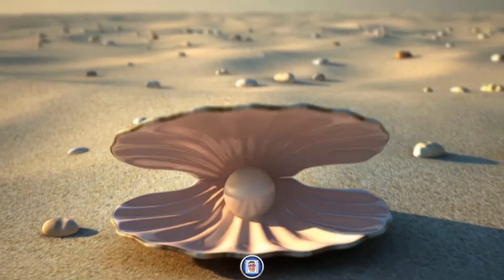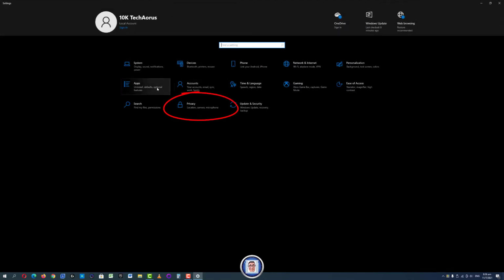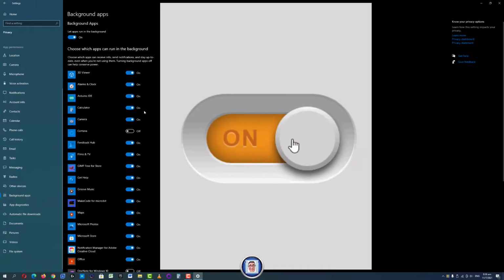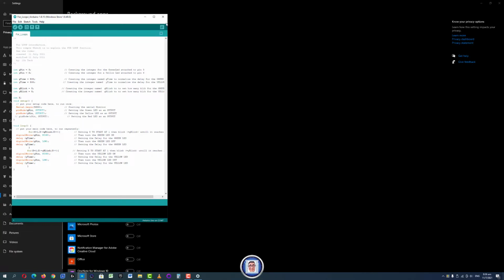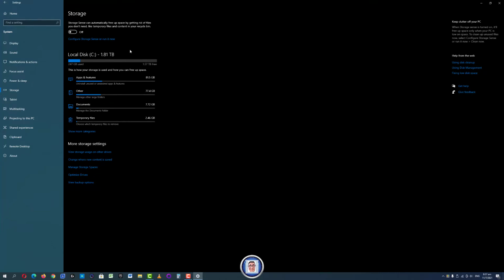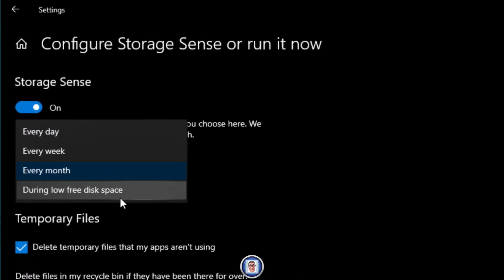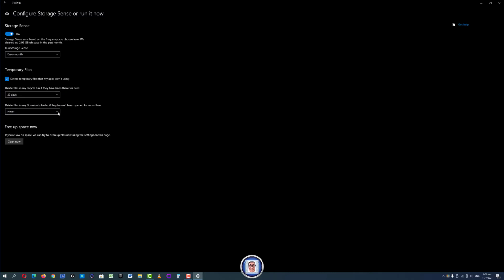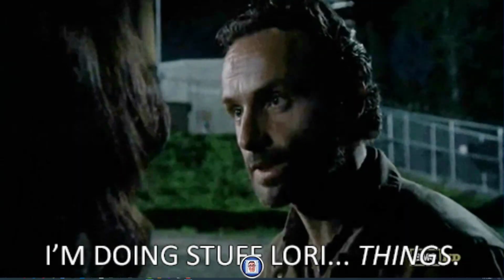How to change PRIVACY settings in Windows10 tipsandtricks My Fav 3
In today’s video We will learn some of favorited change that can be made in WINDOWS10 Privacy settings and of course how to it.
The first thing We need to do is
1) We just need to click on the “START BUTTON”
1a) Once this Open go to settings here or for a faster access Simply select the windows and the I key (Win+I ) on Your keyboard. You see it is a much faster way to access the Setting Menu.
2a) Once there Locate and select the “PRIVACY” icon. It will open in the “GENEREAL” tab as You can see on Your left pan Here with the blue mark that let You where You are at.
3a) In here You can select what to toggle on or off, it is up to You, If You wish to know what are those setting leave me a comment down below and if there is enough request I might do a detailed video on those.

2) Now scroll down as there is more to see and go to the “BACKGROUND APPS” here You need to go through the list and deselect or select what’s needed or You comfortable with. Simply Know that If You turn all the applications off by toggling off this dial here, You can still lunch the apps, it might simply take a little longer for them to start depending on the system You have. But on the plus side it will save Your battery life For You that Use a laptop and maybe some Ram resources. I’ll show You that I toggled off all here, and if I select the Arduino Ide like so it still lunch normally.
3) And finally the last tips is for the “STORAGE SENSE”, to locate the feature simply type the word “SENSE” in the search box situated on the top left under the Home Button, select “STORAGE SETTINGS” from the drop down list. Now what this storage sense utility actually You may ask? It automates the cleaning process of Your computer. You don't need any third party Utilities plus You can schedule the task, simply set up the cleaning once and You don't have to clean Your computer manually.
3a) To do so You need to toggle on the switch here or off if You do not want it. Note that there is Just a few more steps to configure here.

3b) Just under the Switch You can see and click on this “CONFIGURE STORAGE SENS OR RUN IT NOW” ONCE You selected this a new Window open.

3c) If The box under “RUN STORAGE SENSE”,  is greyed out You need to toggle on the switch here, once this is done You can now select how often You wish the program to run. For my case I noticed that every month it’s good enough so I do recommended it. Know however that the default will be set to run “during low free disk space” . So every month the STORAGE SENSE” will automatically run and delete all the Temporary unnecessary files and junks sitting in the computer.

3d) But if You do not want the file to be delete then untick the box situated under “TEMPORARY FILES”

3e) You can also select which are the files to be deleted in this section if You click on the arrow here You can see and select what suits Your needs best.

3f) Be careful Here as there is two drop down list to choose from the first one is for the recycle bin as for the second one is for Your downloaded files from the download folder.

3g)And the last option is to “CLEAR NOW”. Before selecting this it is wise to double-check Your settings first, and You're good to go. Great You made it You can now close the window and do Your stuff.